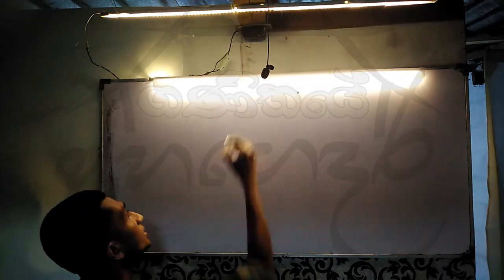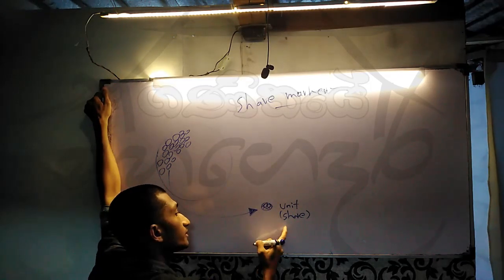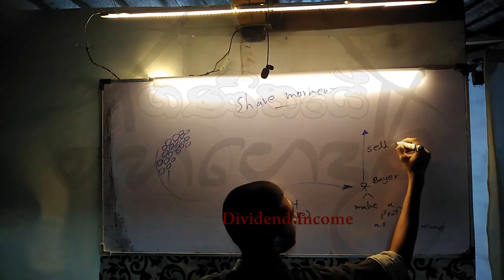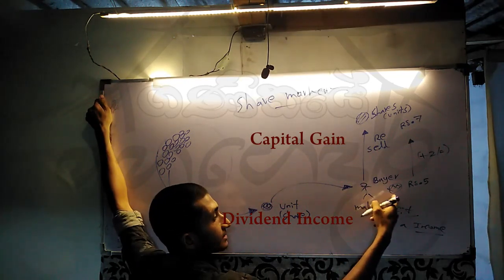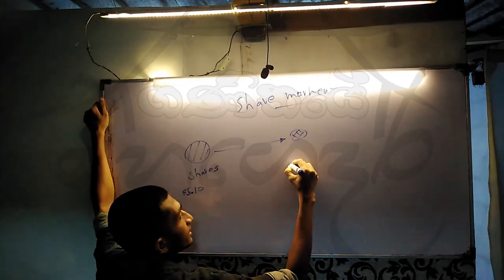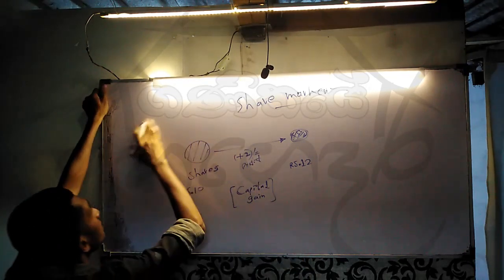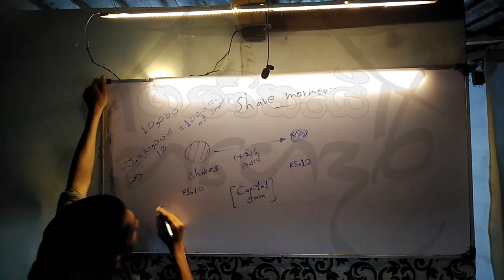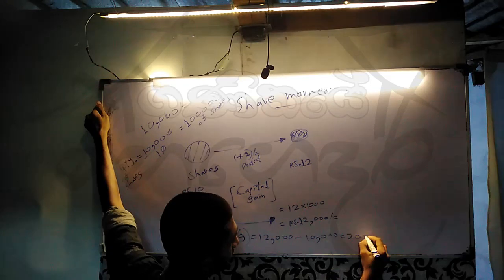2016 year "Share Market" Lesson of Grade 11 - local syllabus(English medium)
Lesson = Share Market
Grade = 11
Syllabus = Local - English Medium
For all International & Srilankan  Students.

Ganithaye Mahagedara Higher Education Institute